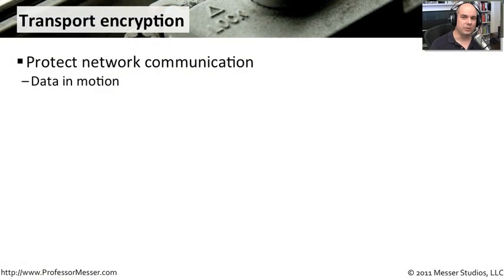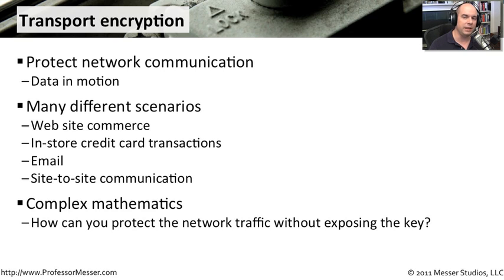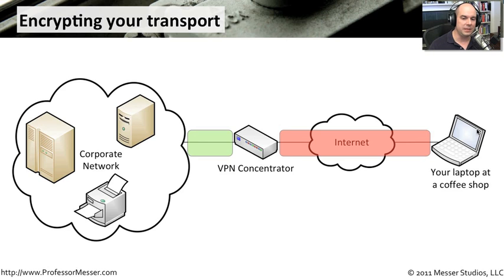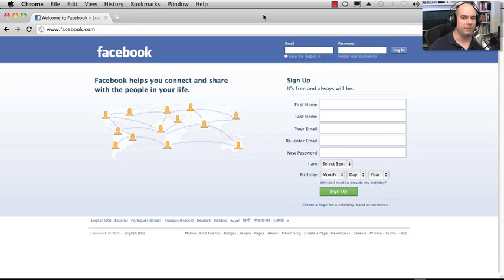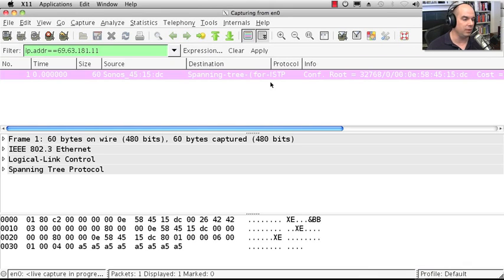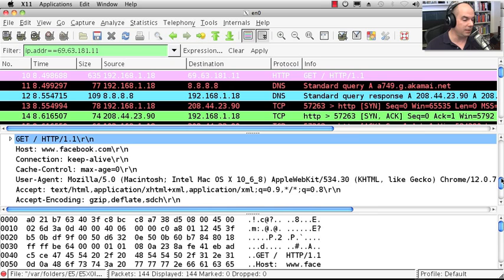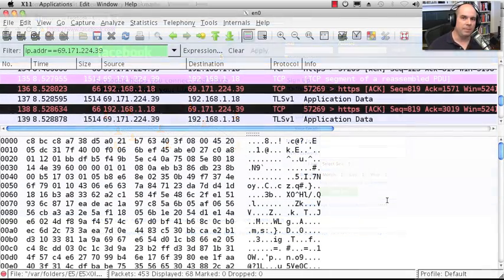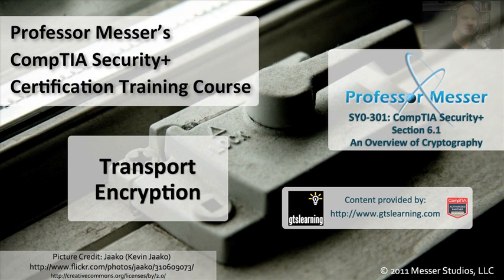Transport Encryption - CompTIA Security+ SY0-301: 6.1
See our entire index of CompTIA Security+ videos - The information traversing our network often contains private or confidential information. In this video, you'll learn how to use transport encryption methods to protect your sensitive data from prying eyes as it moves across insecure network links.